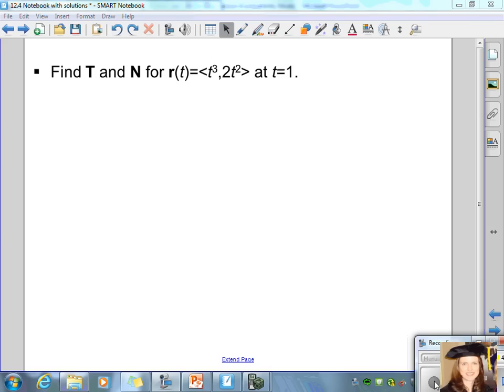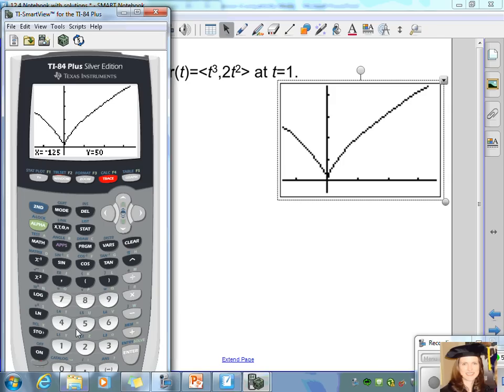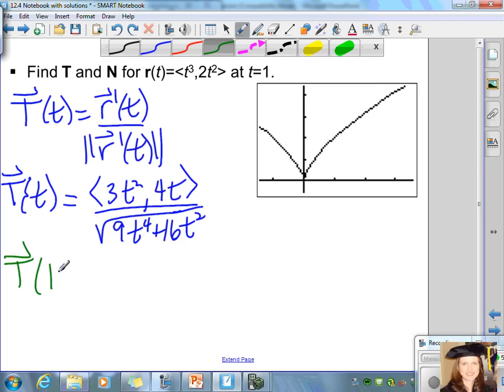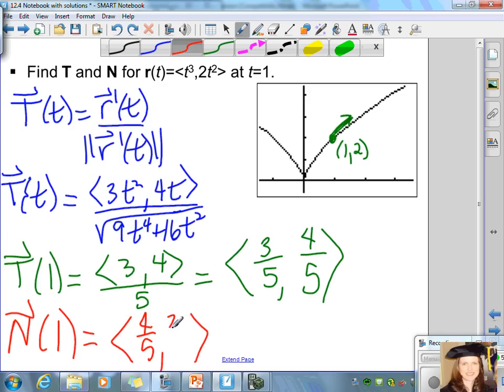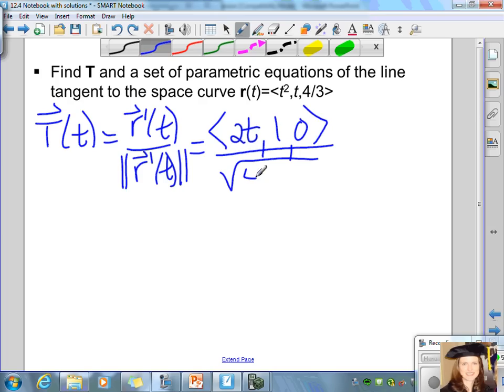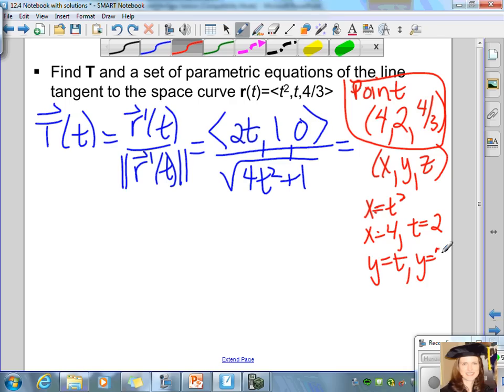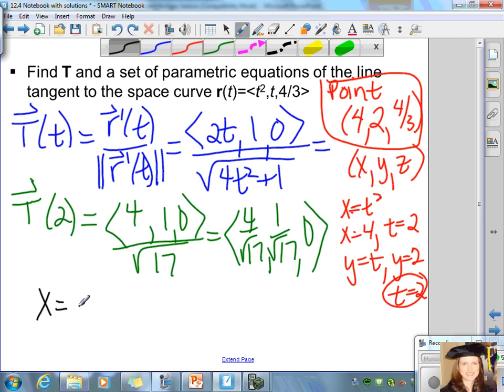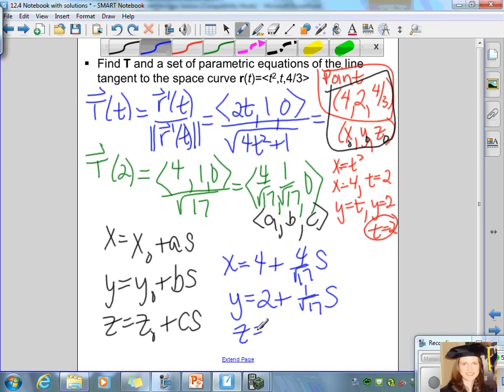Video 12 4 Part 4